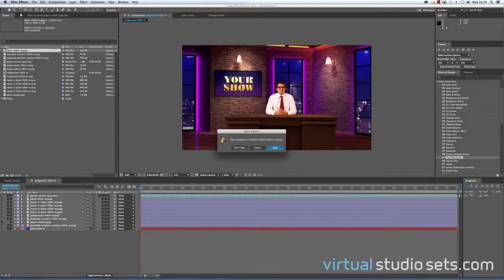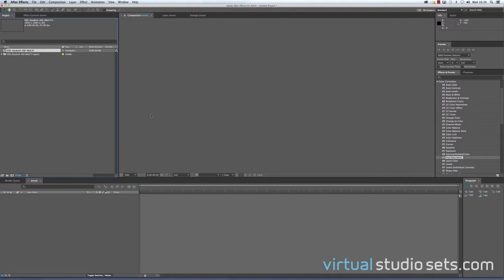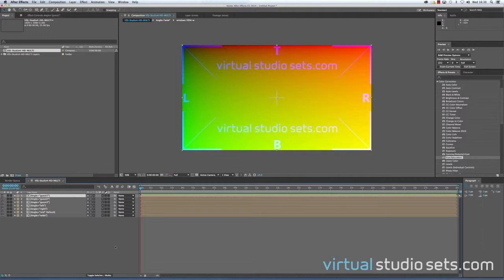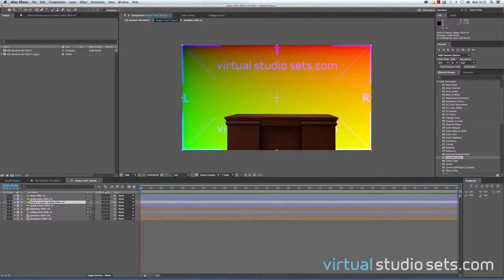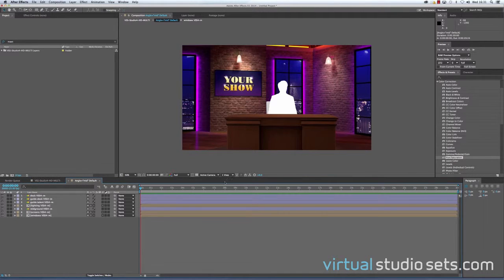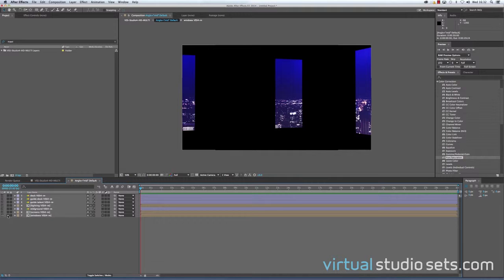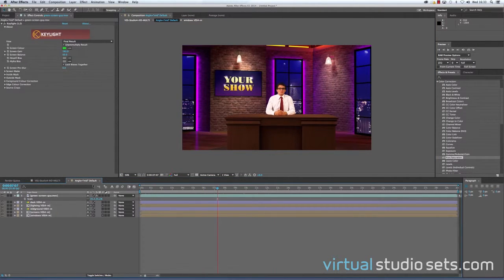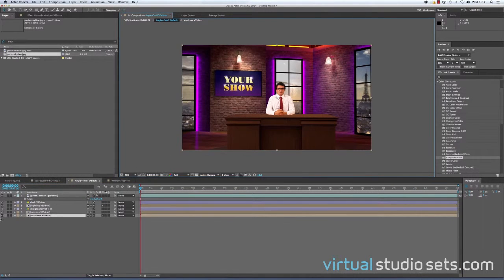Virtual Set in After Effects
into After Effects to create a single composition with each camera angle as a nested comp and all the various layers in the correct order, ready for you to add your own green screen footage.